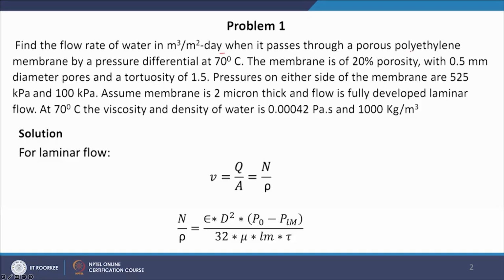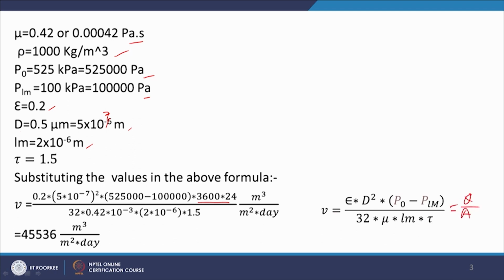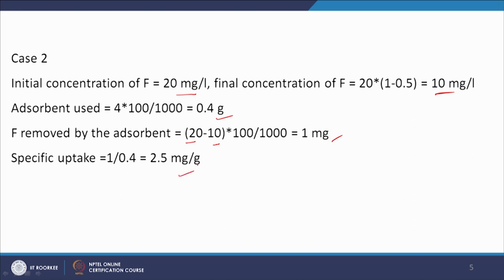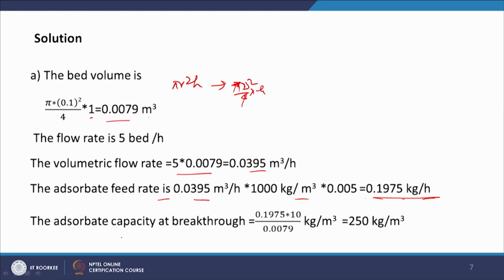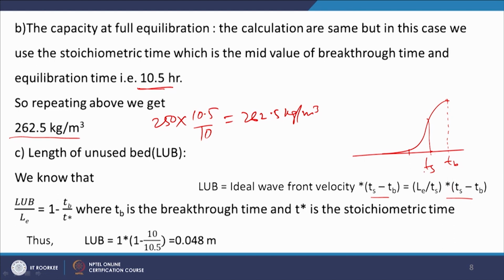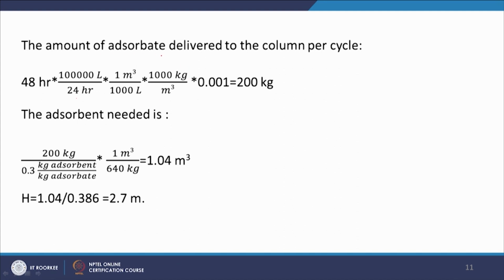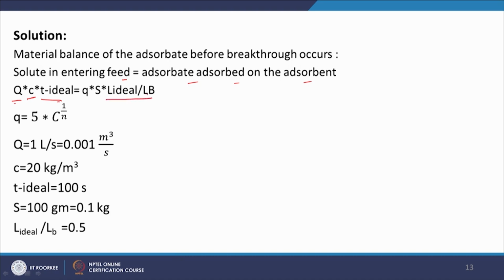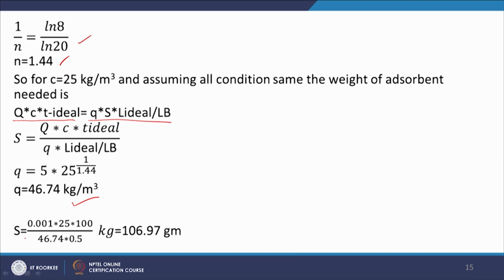Lecture 40: Tutorial 8